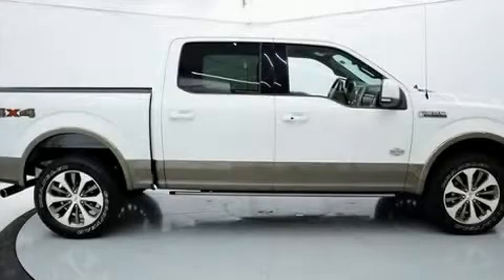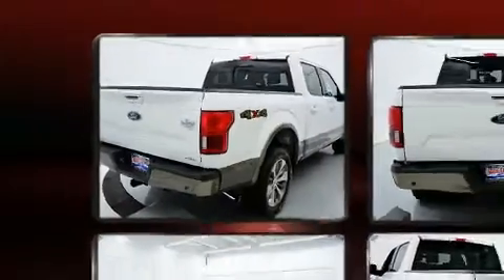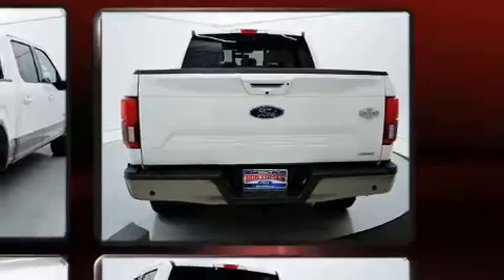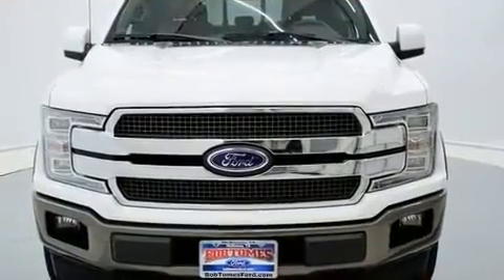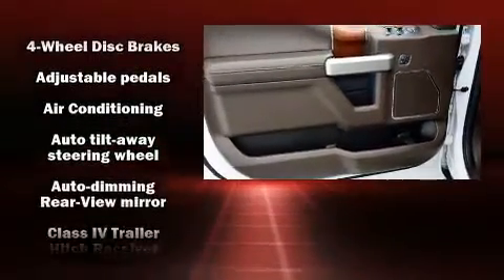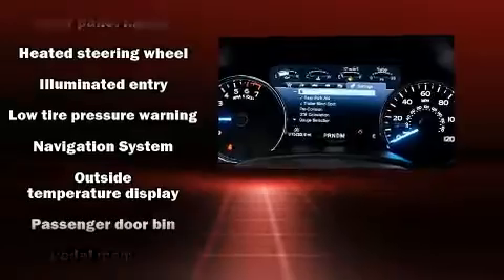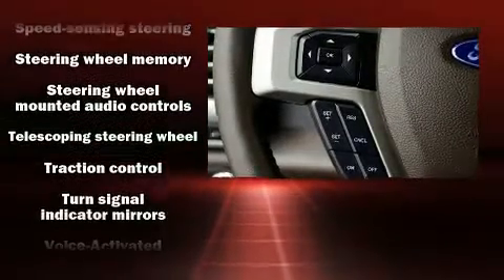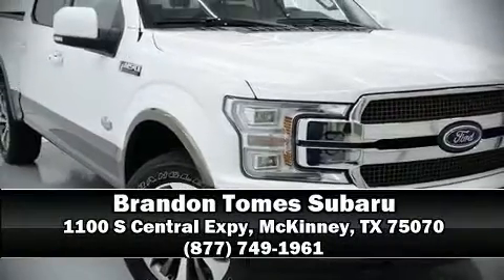2019 Ford F-150 King Ranch in McKinney, TX 75070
Get excited about the 2019 Ford F-150. With just over 15,000 miles on the odometer, this truck refuses to compromise! Turbocharger technology provides forced air induction, enhancing performance while preserving fuel economy. It distinguishes itself from the competition with features such as: delay-off headlights, a tachometer, variably intermittent wipers, a rear step bumper, air conditioning, telescoping steering wheel, and much more. Ford ensures the safety and security of its passengers with equipment such as: dual front impact airbags with occupant sensing airbag, front side impact airbags, traction control, brake assist, ignition disabling, and 4 wheel disc brakes with ABS. Electronic stability control ensures solid grip atop the road surface, no matter how challenging the driving conditions. A Carfax history report provides you peace of mind by detailing information related to past owners and service records. We know that you have high expectations, and we enjoy the challenge of meeting and exceeding them! Stop by our dealership or give us a call for more information.